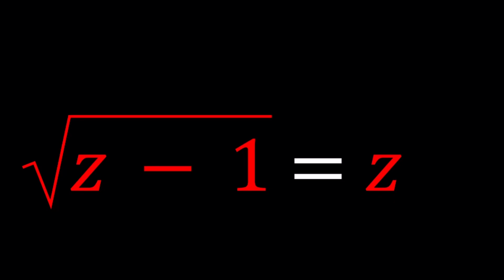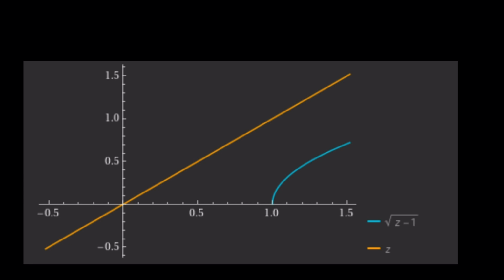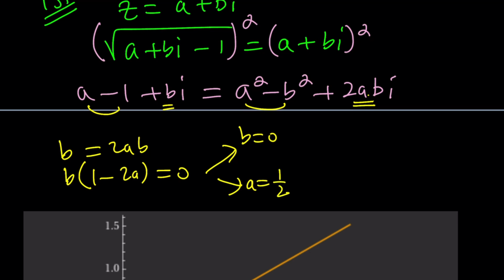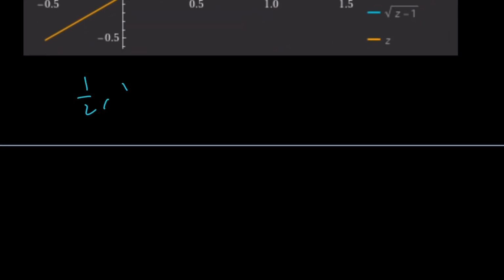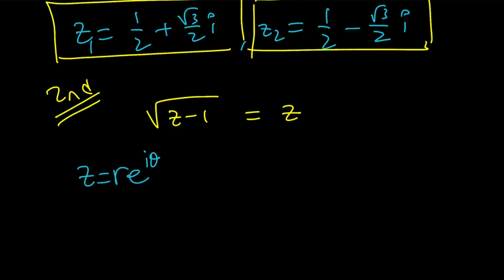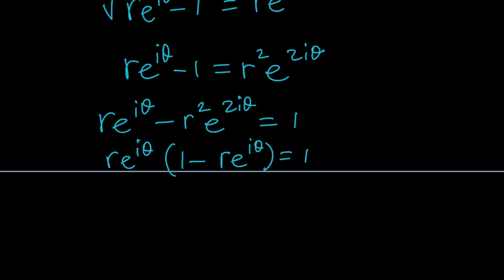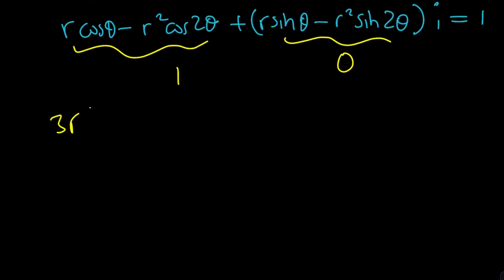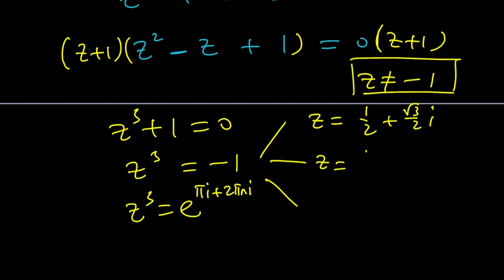Solving A Radical Equation | Problem 242